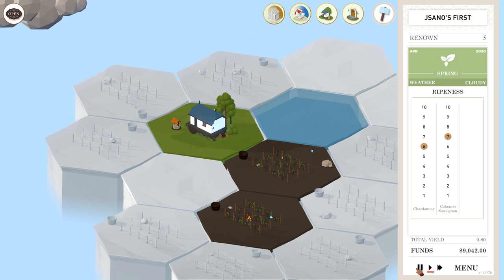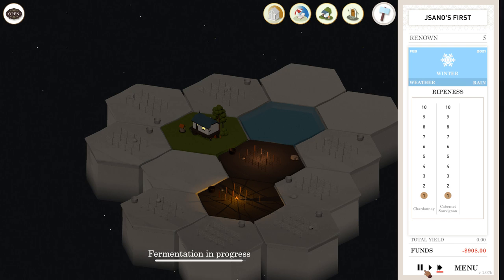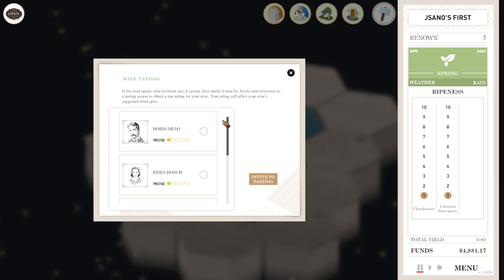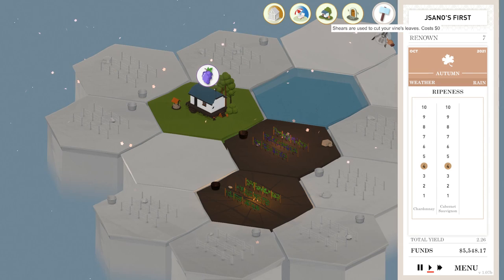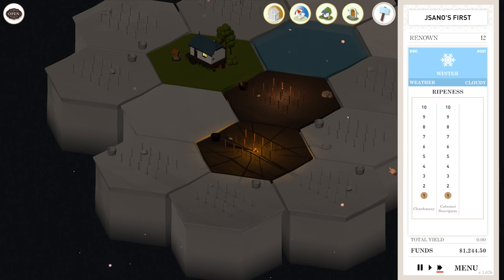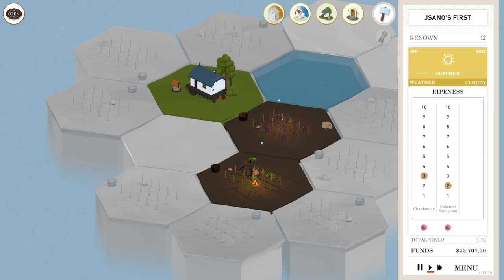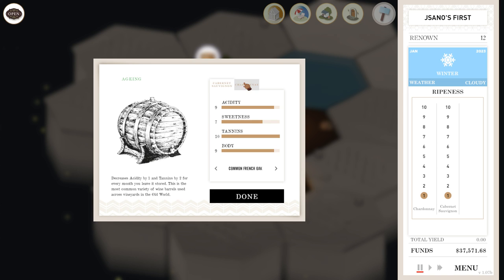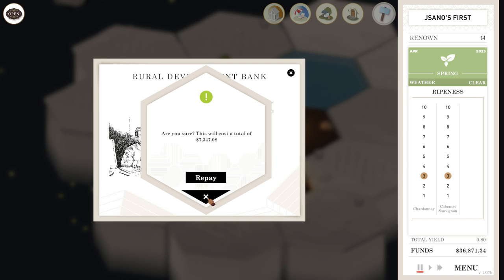Terroir - A Winemaking Tycoon Game - #2 - Bad Batch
Terroir: A Winemaking Tycoon Game

Terroir is a game that puts the Player in control of their own wine estate. Players grow different varieties of grapes, manage the vineyard, craft wine, oversee the business and expand the estate.

Some of the game's features and mechanics include:

Choose from a selection of different red and white grape varieties, from the hardy Cabernet Sauvignon to the fragile Pinot Noir, each with their own demands.
Dynamic weather system patterned after the Bordeaux wine region's climate.
Each complete playthrough lasts 100 in-game years, but Players can continue playing without contributing to their final score.
Craft wine through the game's 4 winemaking processes: Crushing, Fermentation, Pressing and Ageing. Each type of grape needs to be crafted a certain way to achieve the best results, so you'll have to learn and master each one.
Start out with a single planting tile, then expand your Chateau to up to 33 tiles, using 6 different tile types. Some tiles affect the ones around it, so placement is key.
CHANCE & CIRCUMSTANCE: Terroir's random event and mission system. Players can open the Mystery Box and choose between CHANCE (a random event that could either have a positive or undesirable outcome) or CIRCUMSTANCE (a mission that a Player completes for rewards, or gets penalized for failing).
Clean, minimalist design and gorgeous low-poly 3D models.
Original soundtrack composed and performed by Singapore's CLARQuinet ensemble.
Available in English and Simplified Chinese, with plans for French, Russian, Portuguese and Italian.
Release Date: May 17, 2017 on Steam Early Access

Price: $9.99

The Creators: General Interactive Co.
General Interactive Co. is a small team of game designers based out of Singapore and the United Kingdom. Mark Fillon (Creative Director) and Jenny Hide (Lead Programmer) have a passion for great tycoon and management games, and have dedicated most of their waking hours adding their contributions to the already vibrant genre.

Pavel Novak (3D Art Director), Raf Banzuela (2D Art Director), Elliot Padfield (Animator) and Celson Durante (UI Designer) round off the rest of the team.